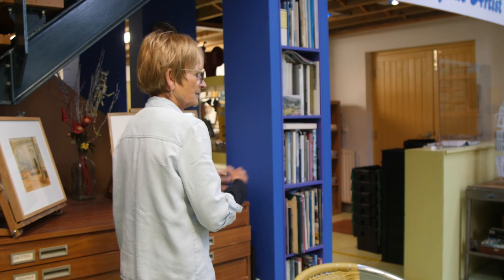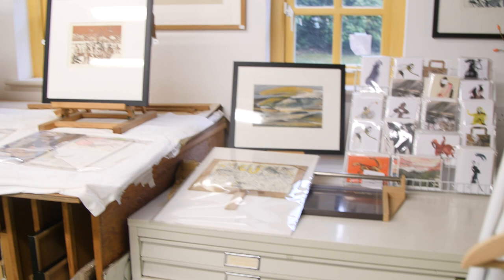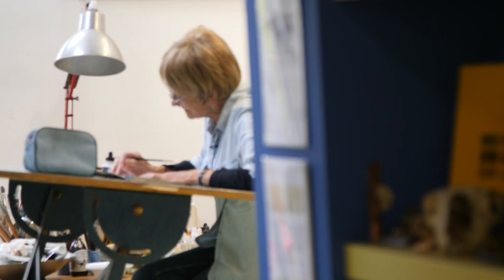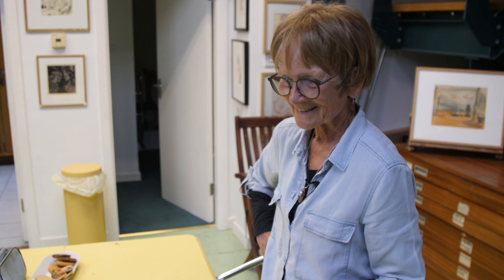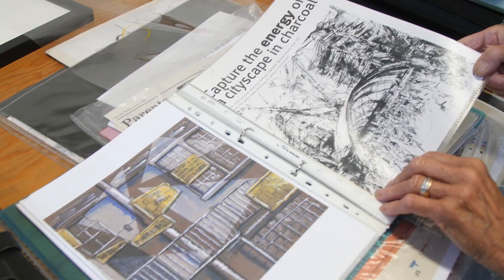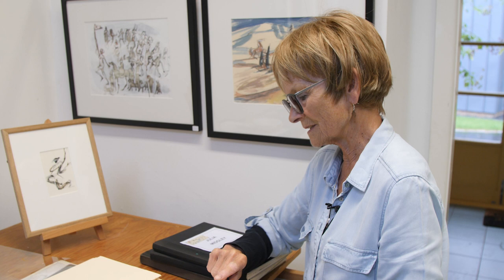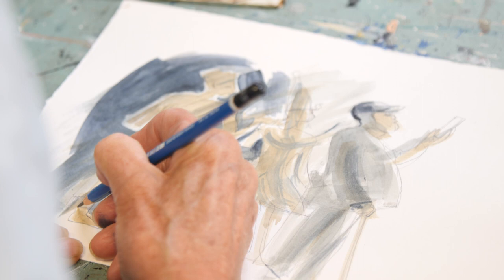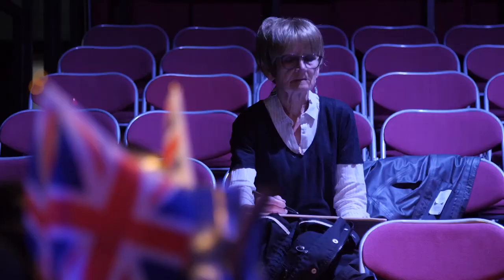Julia Midgley - LJMU Bicentenary Artist in Residence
Liverpool John Moores University will look back on its milestone Bicentenary year at an exhibition of work by artist Julia Midgley created during her residency throughout 2023.
Julia Midgley: Bicentenary Sketchbook - A Window on LJMU's 200th Anniversary Year will go on public display from Monday 18 to Sunday 24 March, 10am to 4pm, at the LJMU John Lennon Art and Design Building, Duckinfield Street, Liverpool L3 5RD.